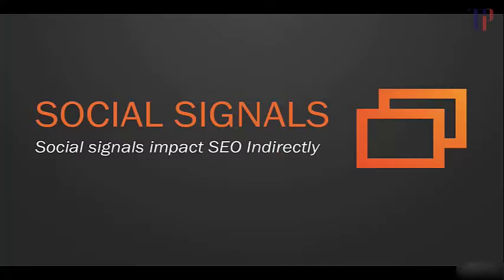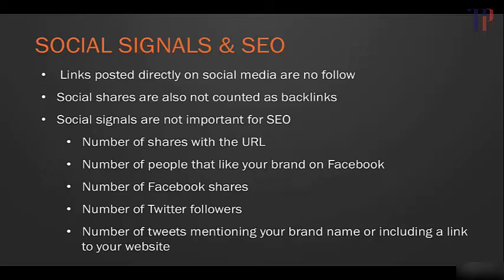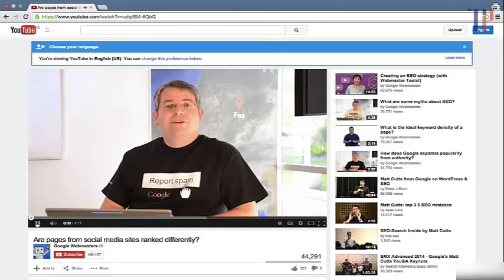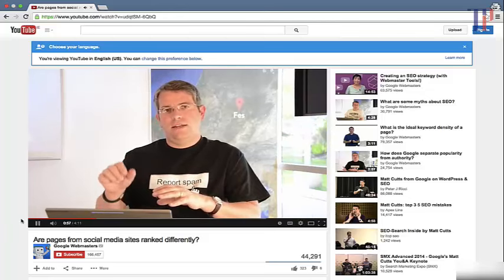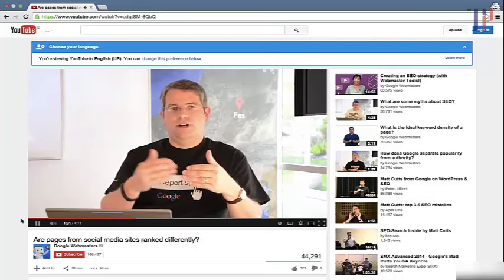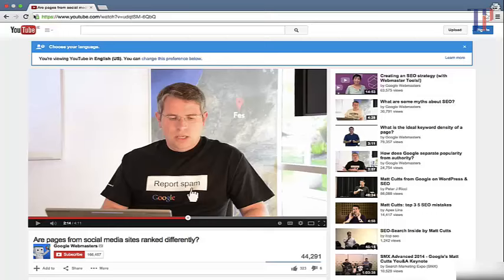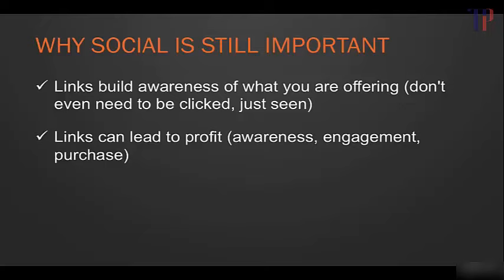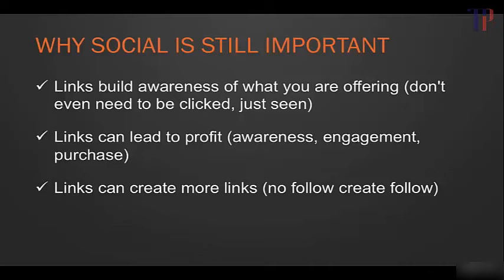Off Page Optemization-Part #04 Social signals impact indirectly on seo tutorial 2016